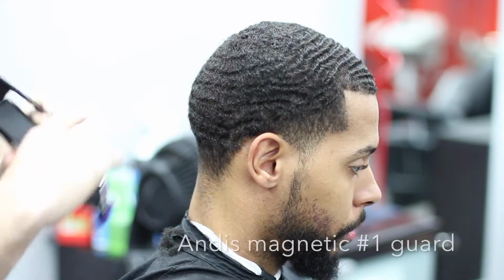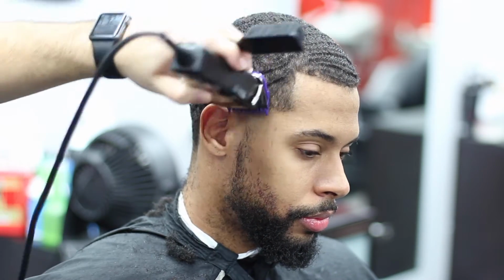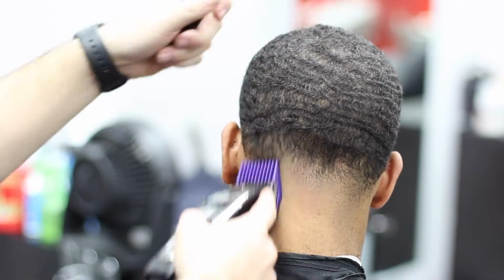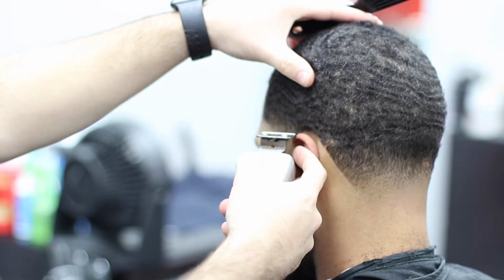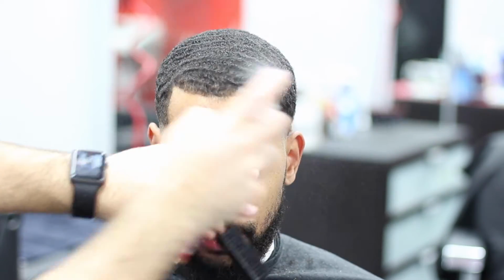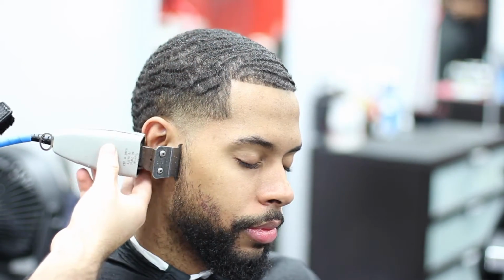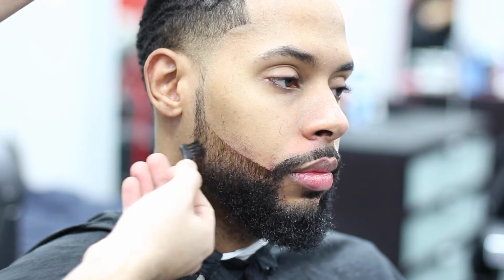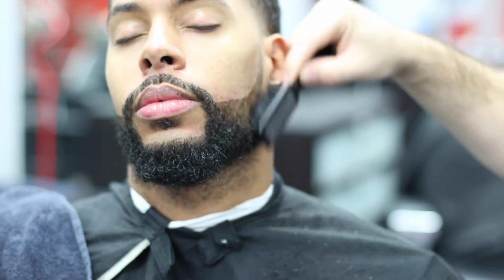Wave cut with taper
this haircut is a tutorial on how to do a wave cut with taper and beard with hair enhancement.
guards and clippers we are using:

                                           tools i used:
*andis master clippers
*wireless BGR
*andis t outliners
*slim line pros
*#1 magnetic guard andy masters
*-00000 bgr blade

camera canon t5i
canon lense